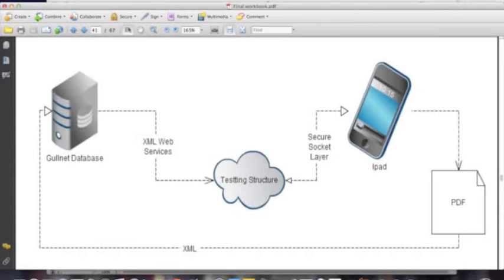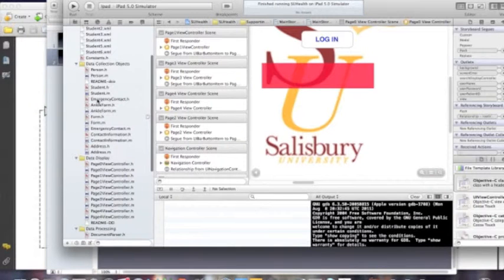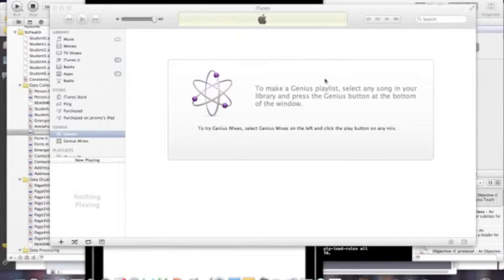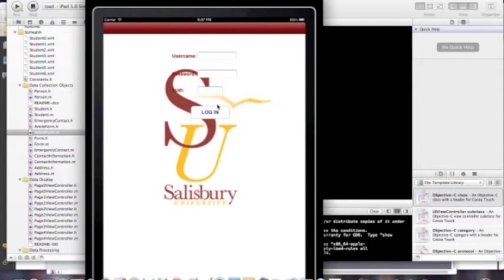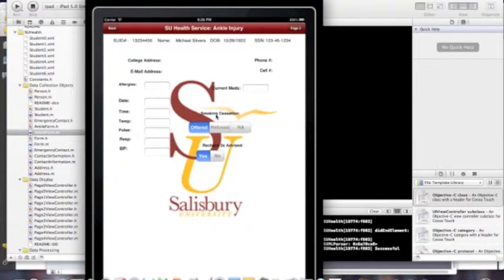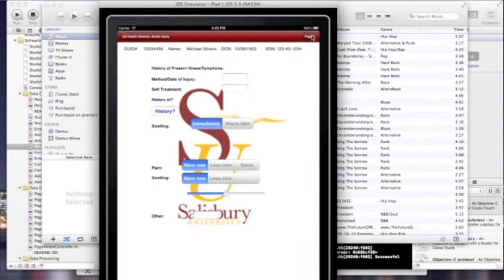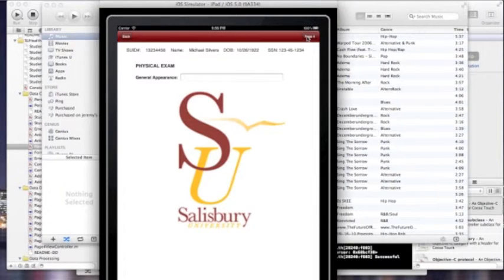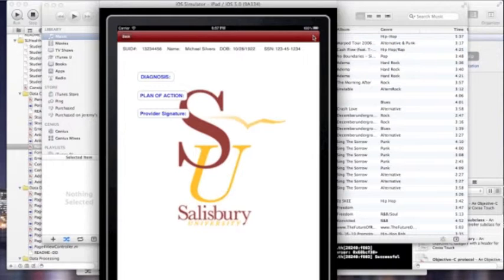Health Services Application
Our group video on the iPad application we developed for SU Health Services